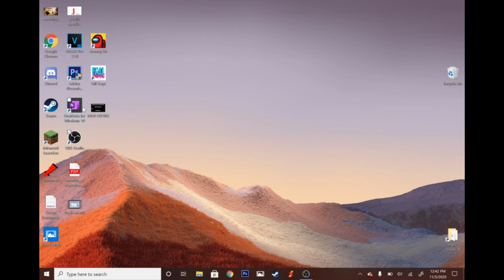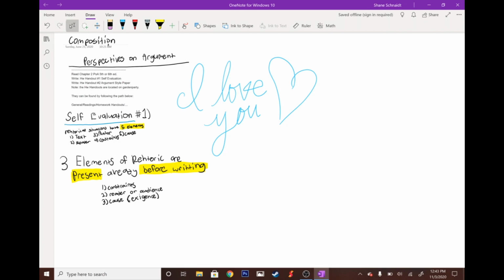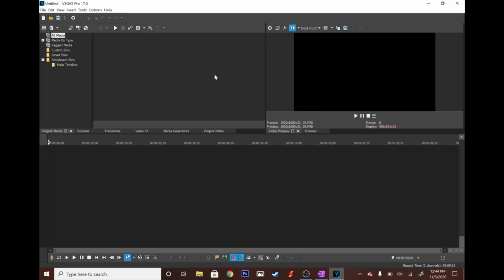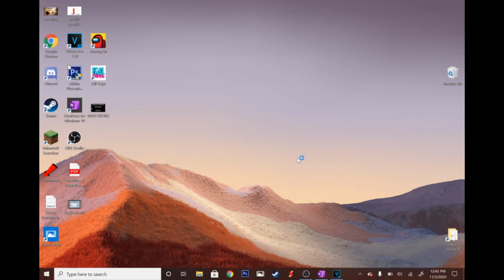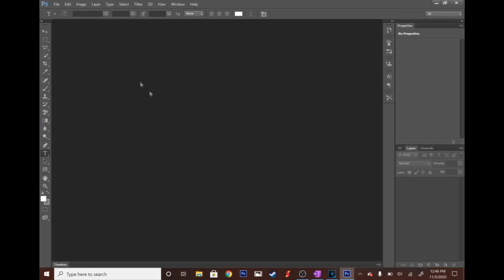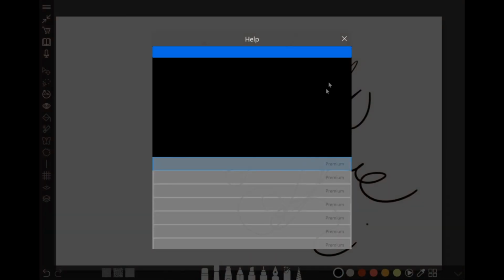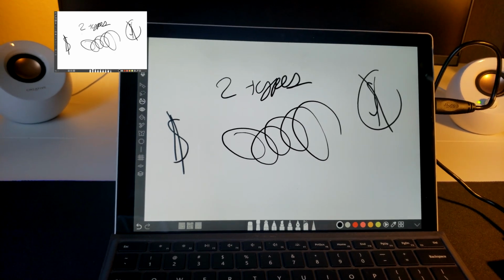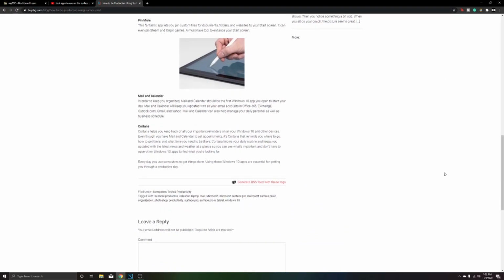Best Apps to use on the Surface Pro 7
In this video, I go over each app and piece of software that I believe is the best on the Surface Pro 7.

Goals for this channel

15 - 20 views per video
5 likes per video